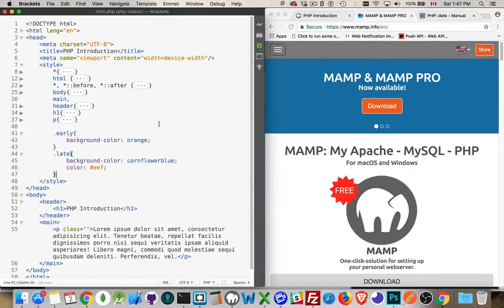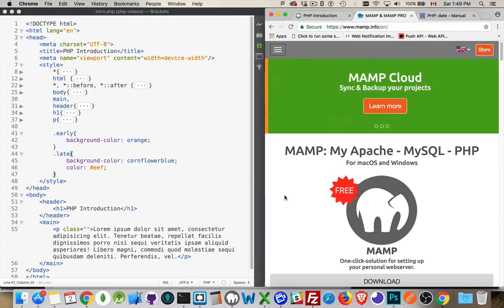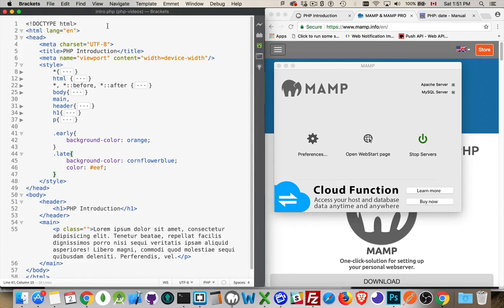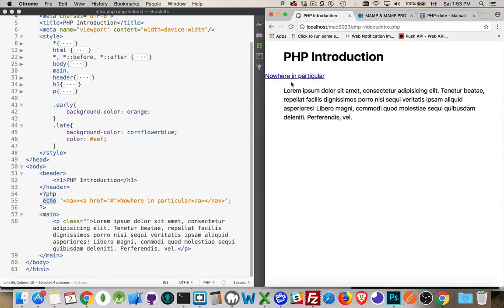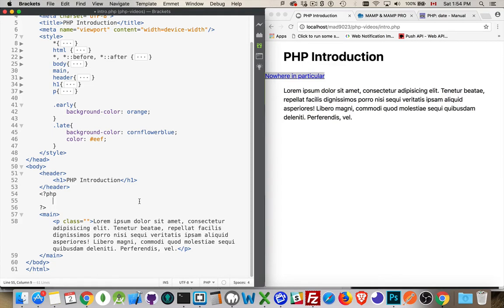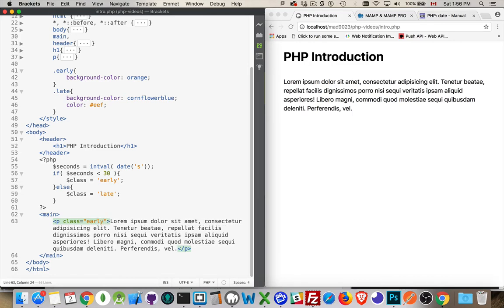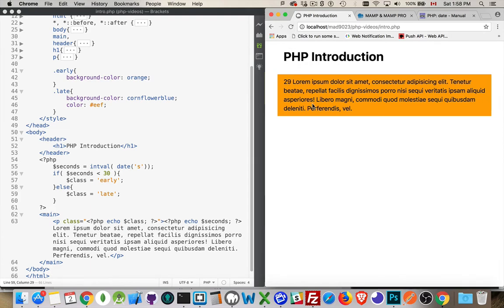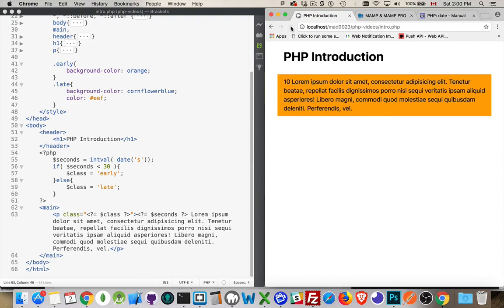Intro to PHP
This is a basic introduction to programming with PHP to create dynamic web pages.
Learn how to render web pages in the browser with PHP.
Learn how to inject blocks of PHP script inside HTML files.
Learn how to inject the values of PHP variables inside HTML attributes.